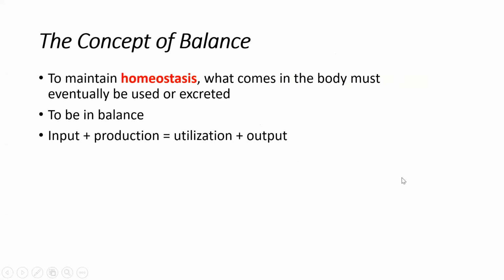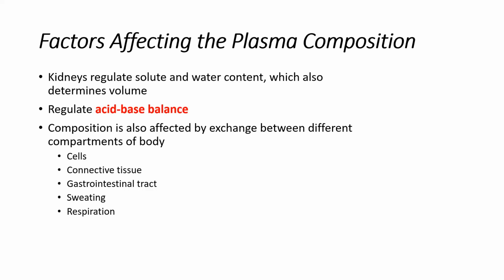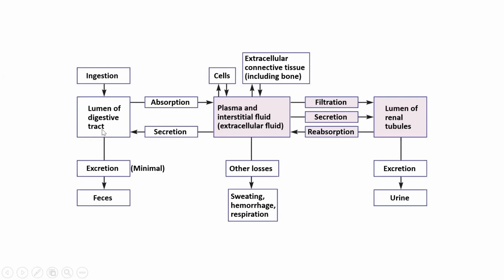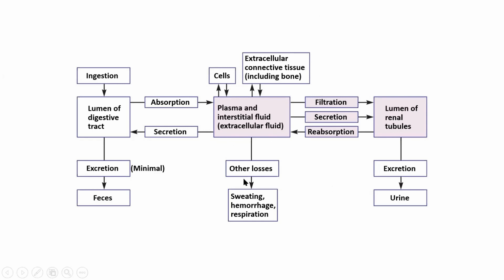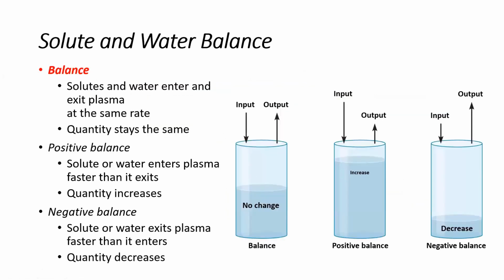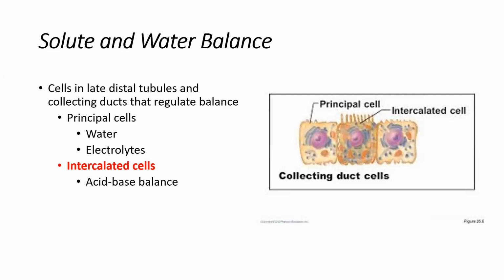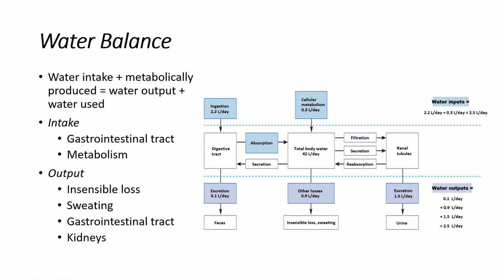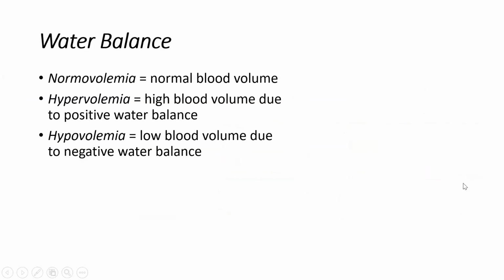BIO2520 3 29 21 Part 3